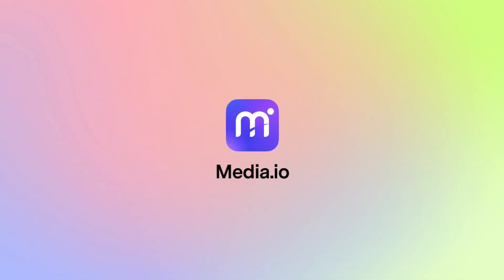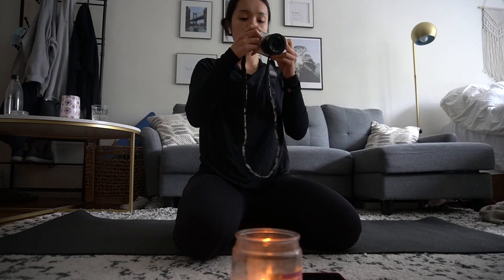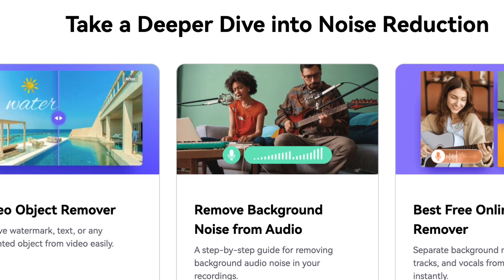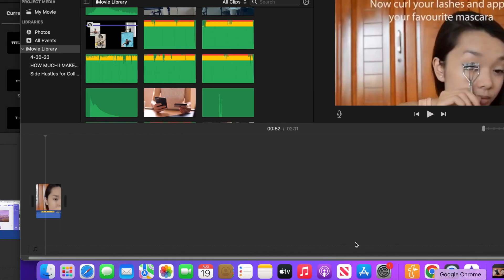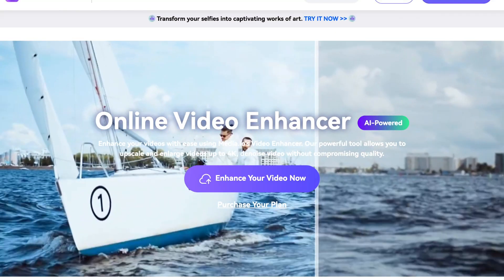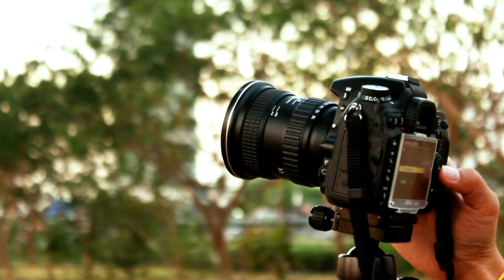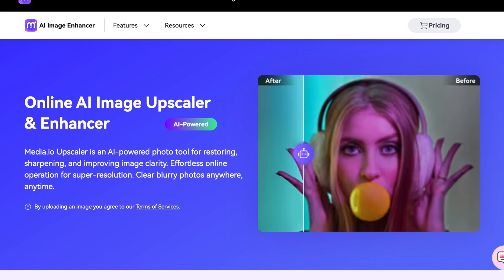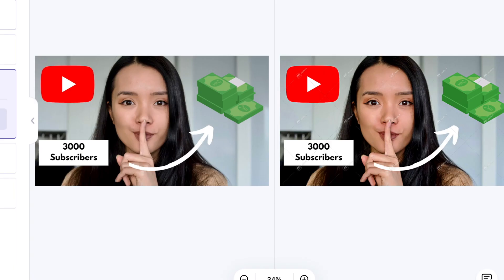I Tried Using Media.IO to Make Better YouTube Videos (Is it Worth It?)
🎬 Welcome to my in-depth review of Media.IO, the cutting-edge AI tool that can transform your ordinary photos and videos into stunning visual masterpieces! 🌟

In this video, we'll dive deep into the features and capabilities of Media.IO, a powerful AI-driven platform designed to take your multimedia content to the next level. Whether you're a content creator, a marketer, or just someone who wants to make their photos and videos pop, you won't want to miss this!

Chapters:
0:00 Introduction
0:28 Media.io introduction
1:27 Video Enhancer
4:15 Image Enhancer

My Beginner-Friendly Filming Equipment: